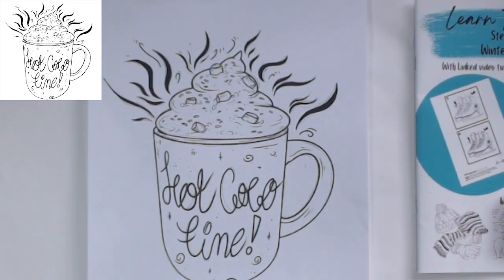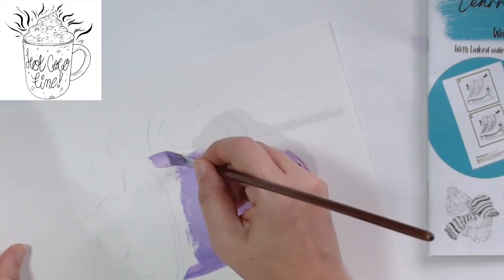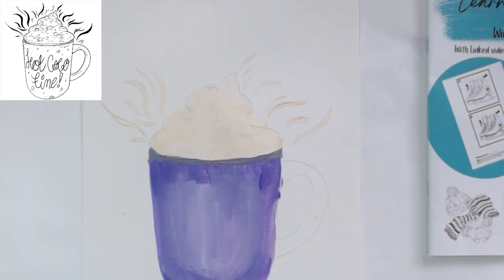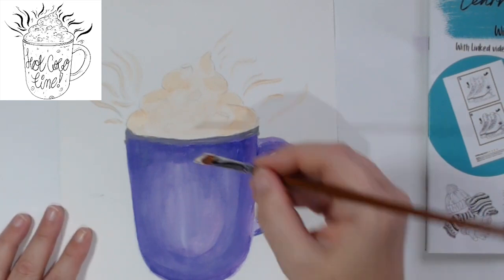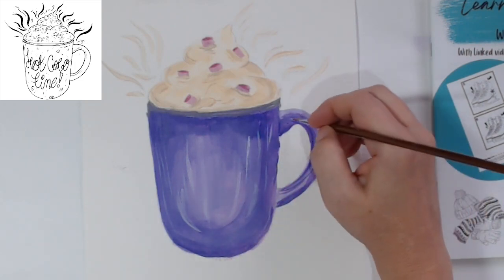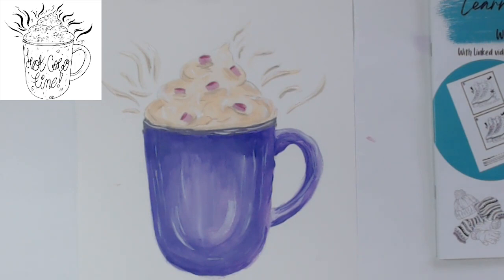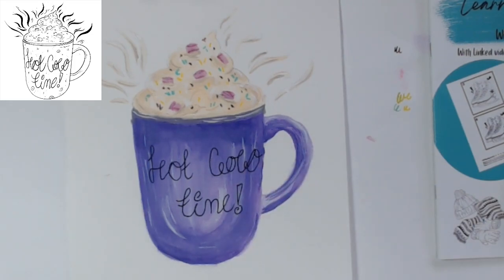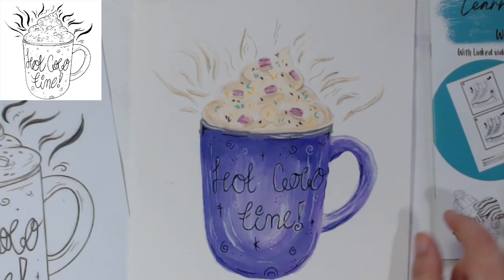How to paint in acrylics a hot choclate || Art Tutorial || Sketchbook Idea - winter art - FULL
How to paint in watercolours a hot choclate || Art Tutorial || Sketchbook Idea - winter art - FULL

Steps how to paint in watercolours a hot choclate:

1- Start by sketching out the basic shape of the cup and the cocoa inside it with a pencil.
2- Next, mix a light brown color for the cocoa using watercolor paint.
3- Apply the paint to the sketch of the cocoa, using a brush and water to control the consistency and spread of the paint.
4- Add shadows and highlights to the cocoa to create depth and dimension.
5- Mix a color for the cup, and paint it in, also adding shadows and highlights to create depth and dimension.
6- Once the cocoa and cup are complete, add any additional details such as steam or whipped cream.
7- Finally, let the painting dry completely before framing or displaying it.

Make sure to show and explain each step clearly and with proper lighting.